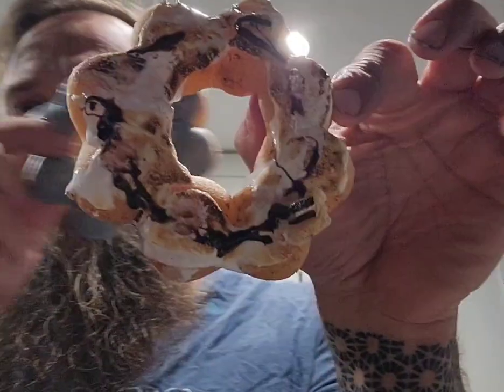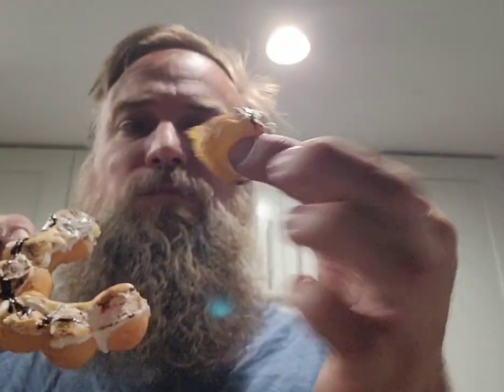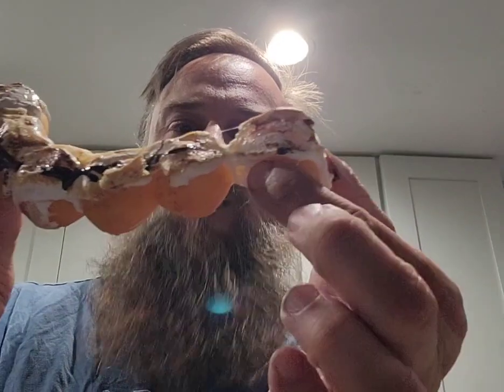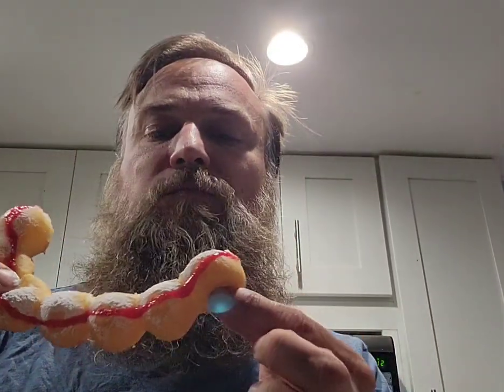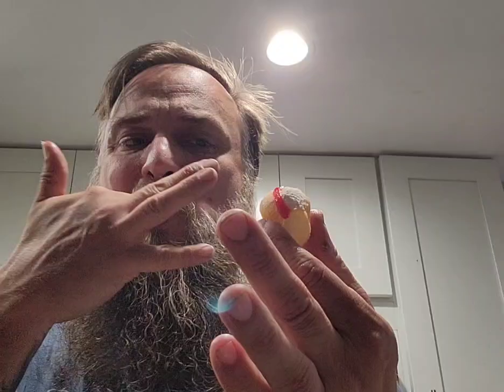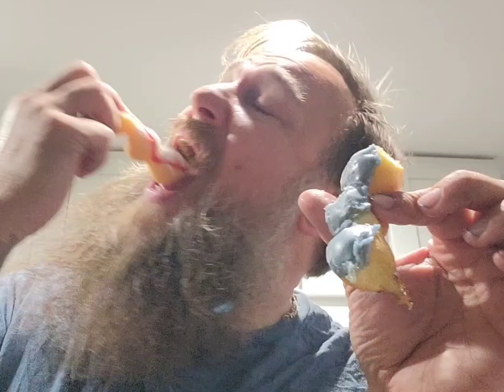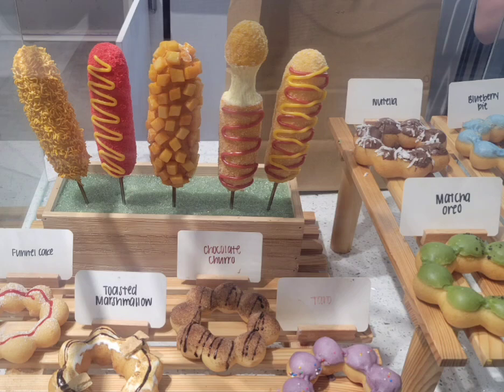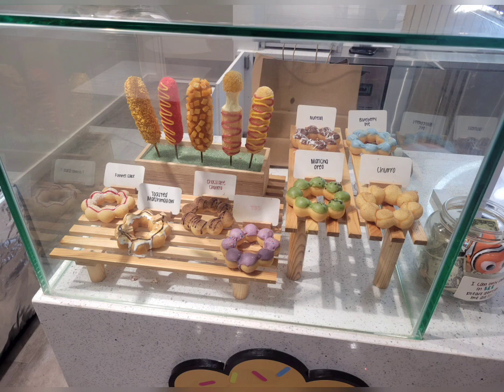donuts from rice?? mocinuts